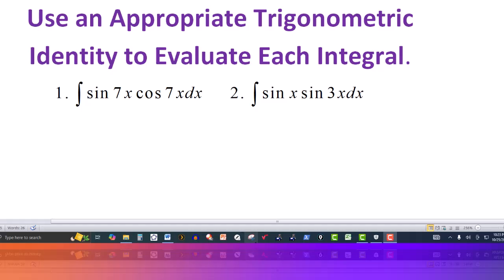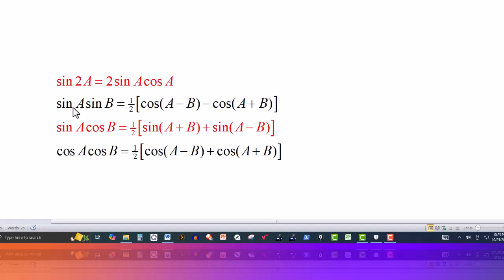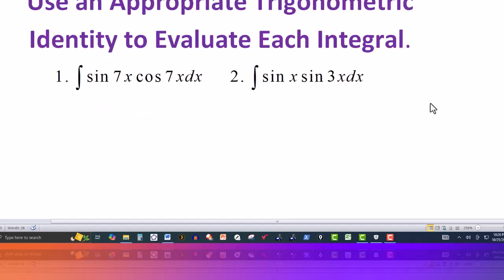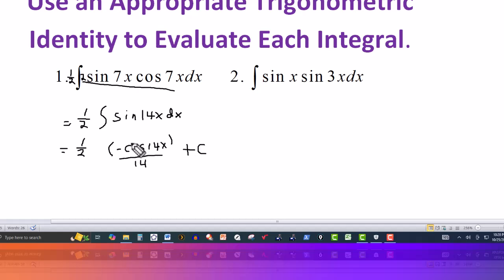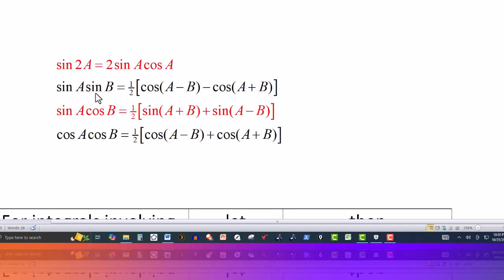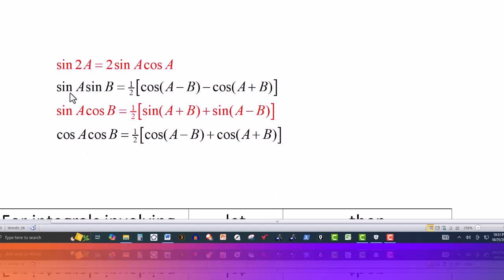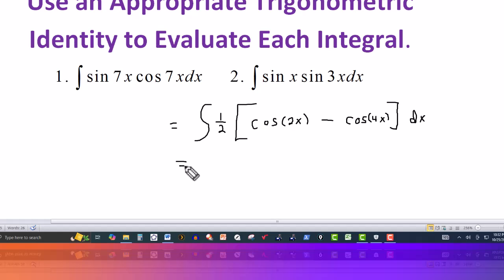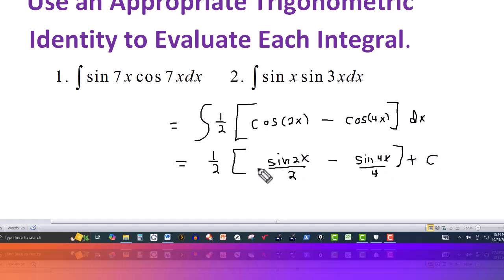Use an Appropriate Trigonometric Identity to Evaluate Each Integral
In this video, we evaluate two trigonometric integrals using some trigonometric identities.